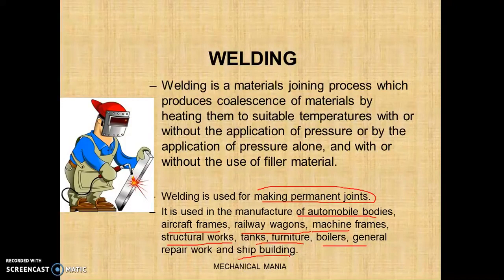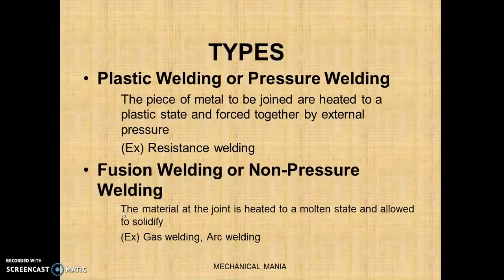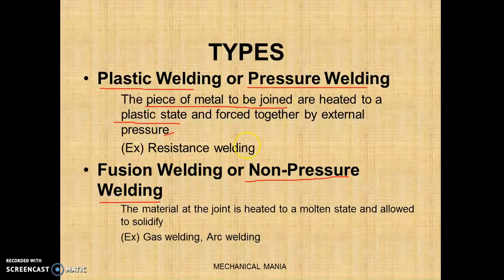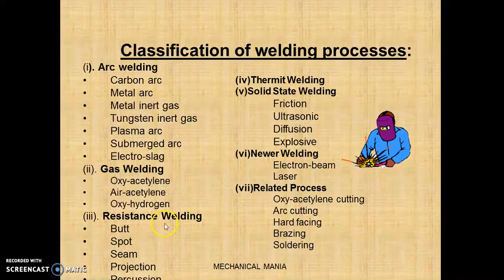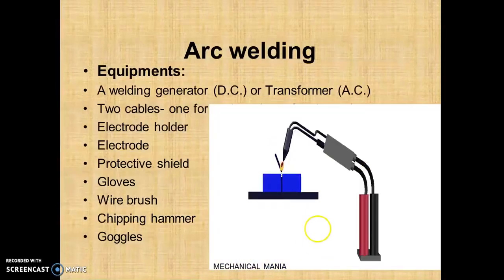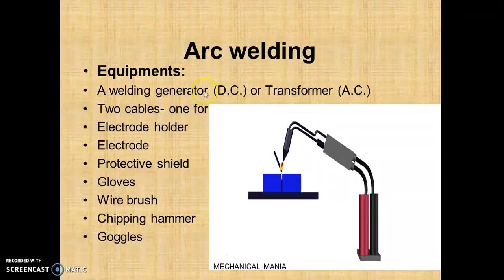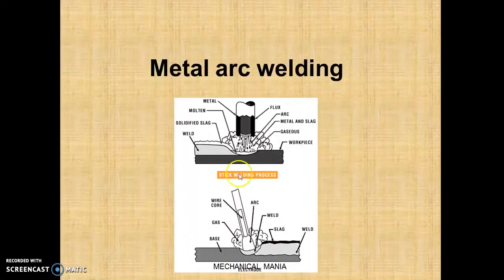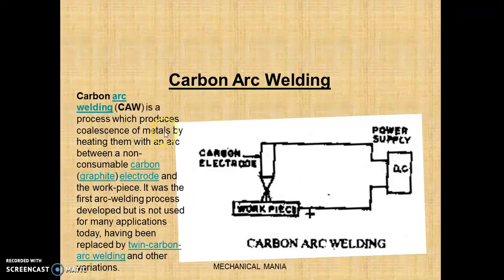Arc welding and types